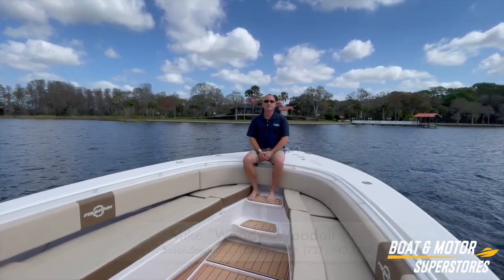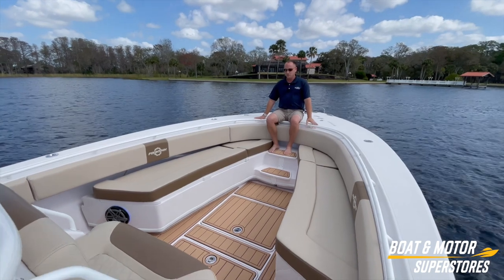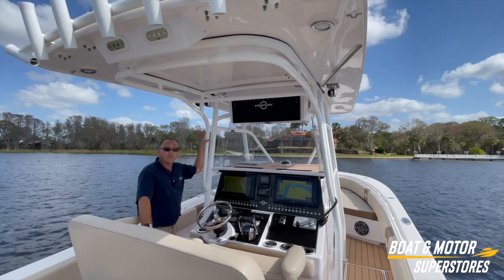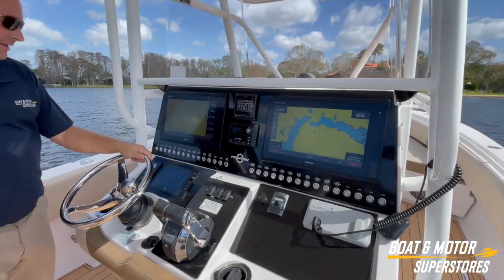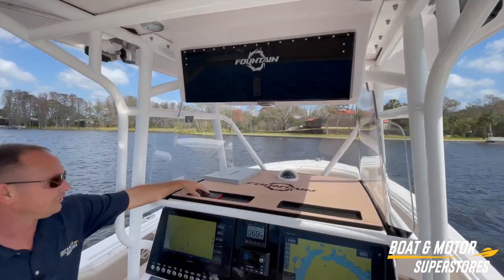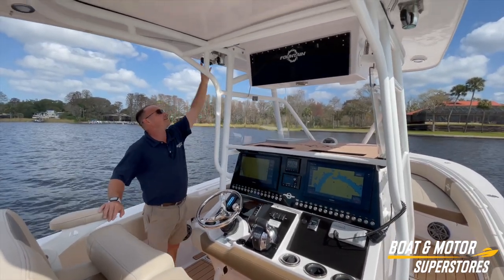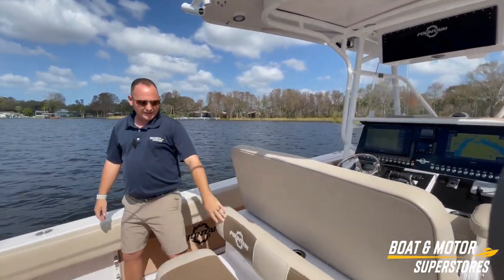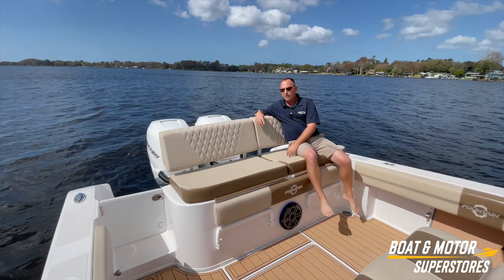2017 Fountain 34CC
2017 Fountain 34CC • $279,945

Twin 2021 Mercury 400HP with only 300 Hours!!

• (2) 16” Garmin GPSmap XSV
• JL Audio Stereo System
• Garmin VHF
• AFT/ FWD Spreader Lights
• LED Underwater Lights
• T-Top Lights
• Console Interior Lights
• Outriggers
• Maxwell Windlass
• Porta Potti
• (2) Built in Tackle Station
• Fresh Water Pump
• 2 Livewells w/ Lights
• 4 Fish Boxes
• Swim Up Ladder